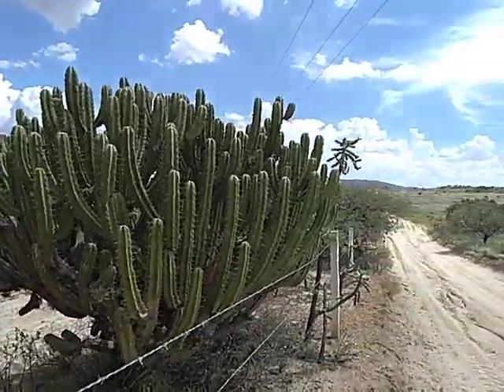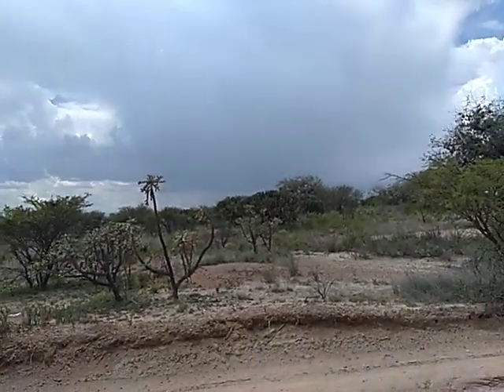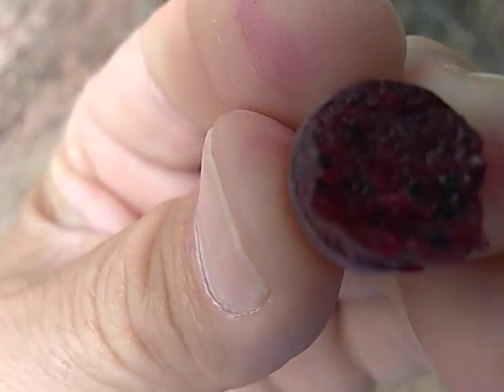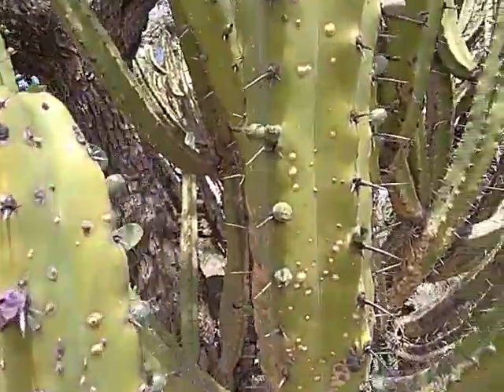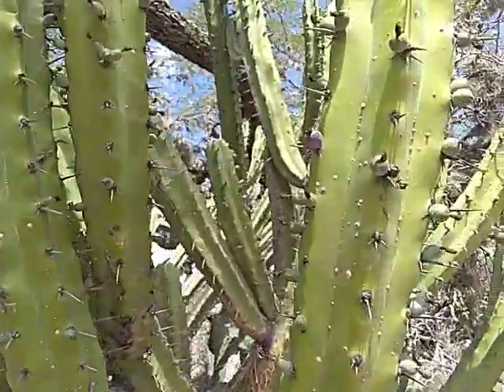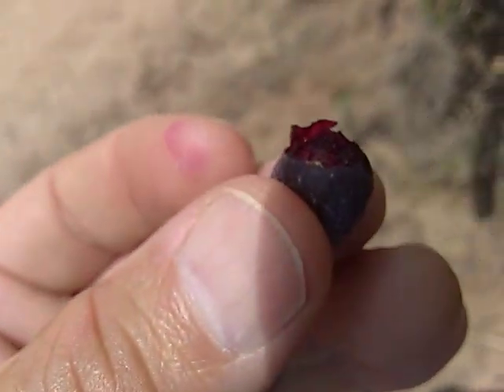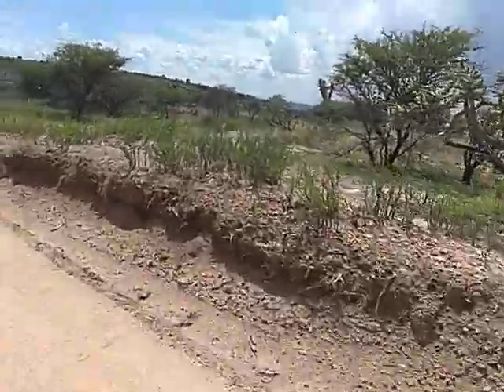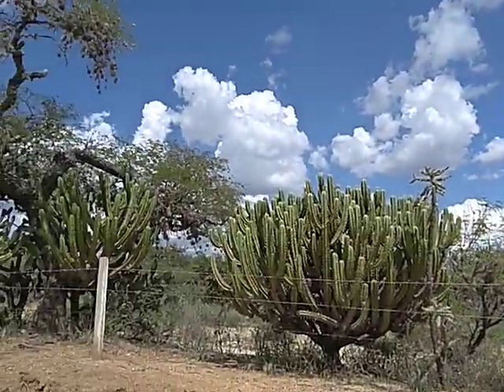Garambullo nopal con fruta